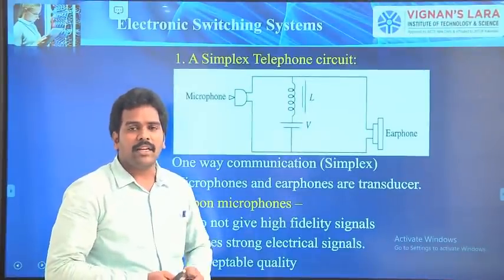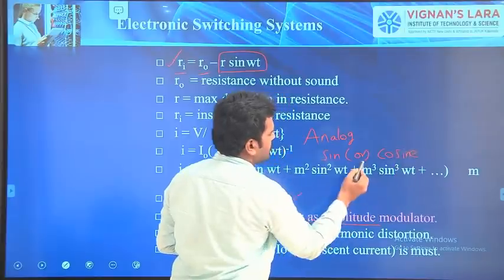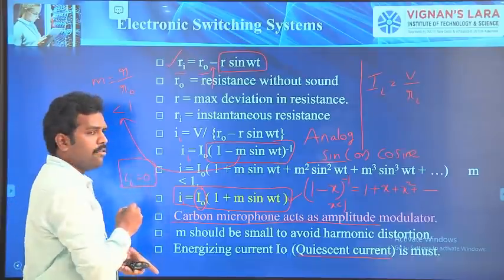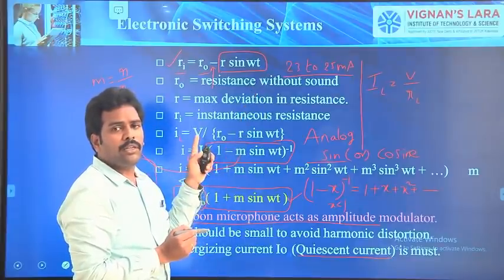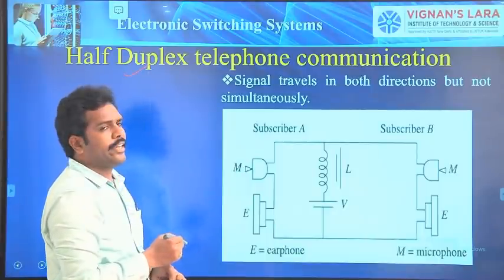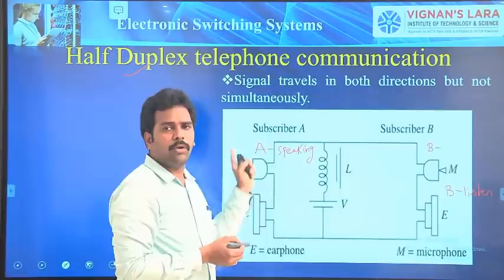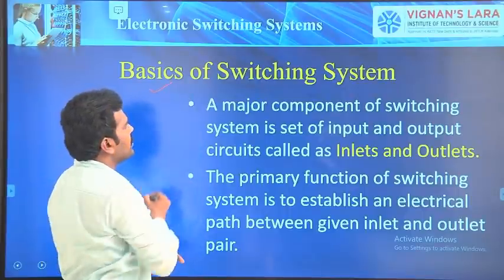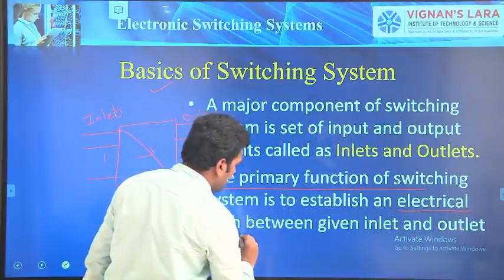Simplex Telephone Circuit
This video is intended for final year B.Tech students for academic purpose and also for students who what is know about different telephone circuits such as simplex, Half duplex and Half duplex with side tone.